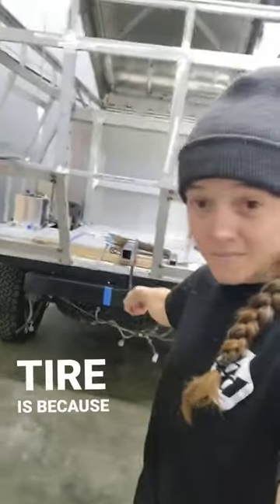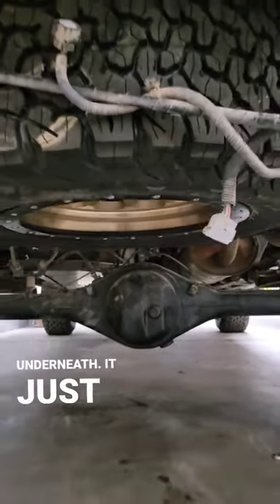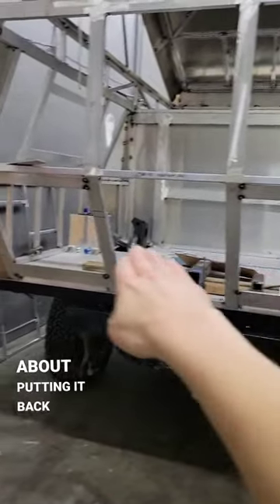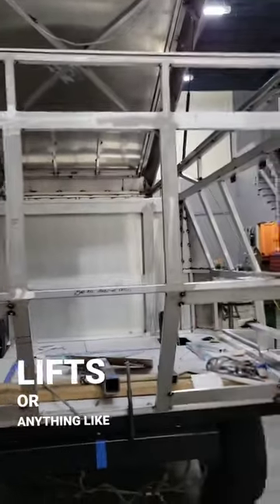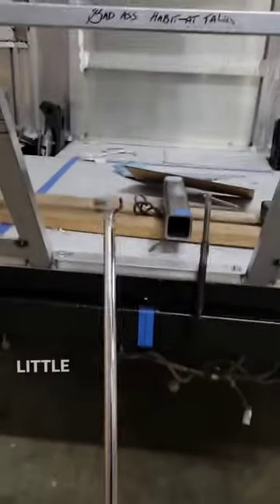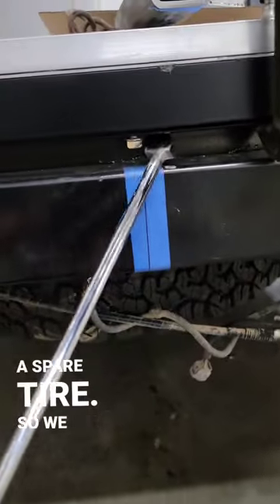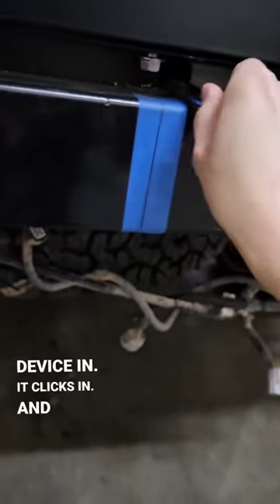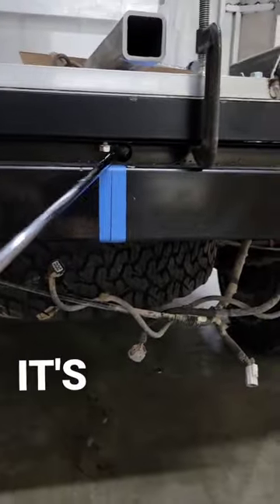Spare Tire Placement